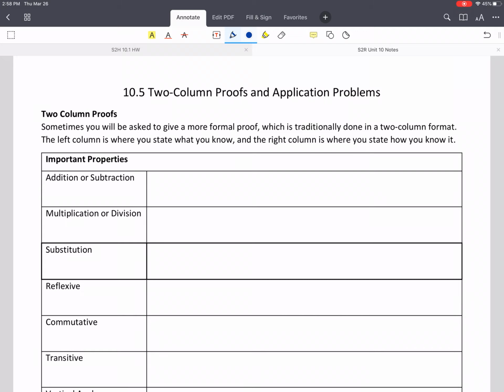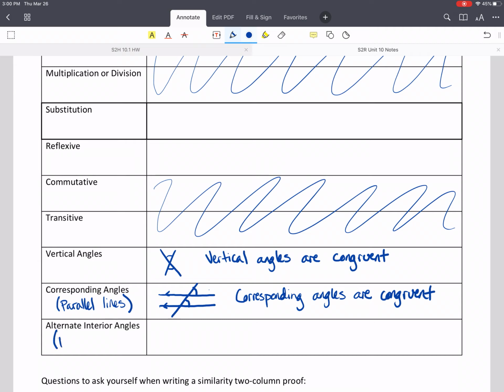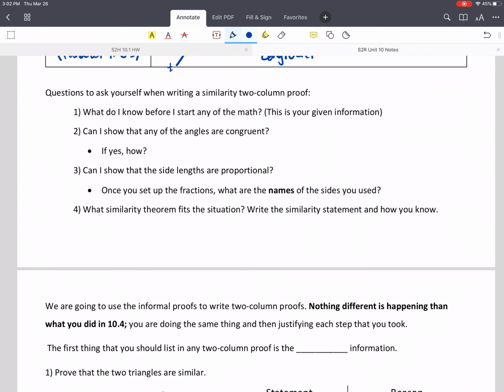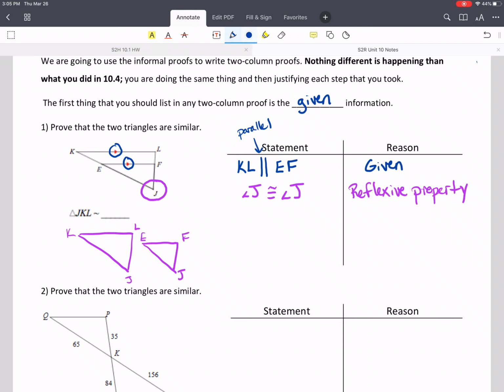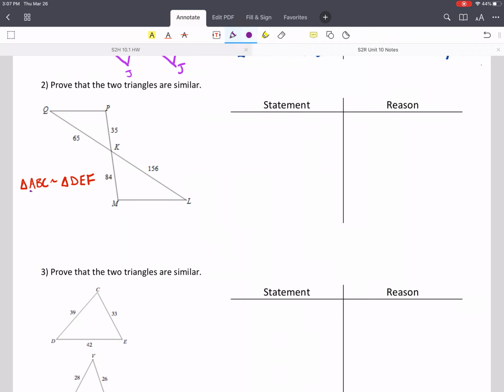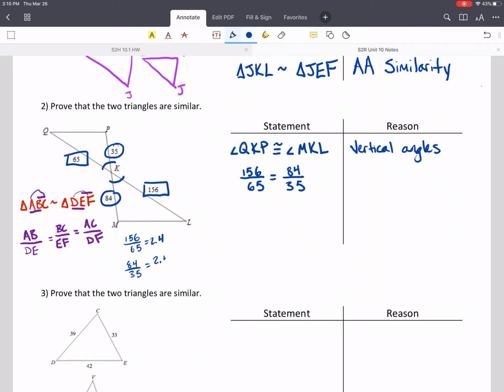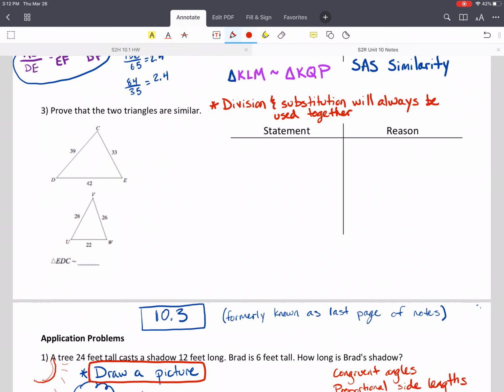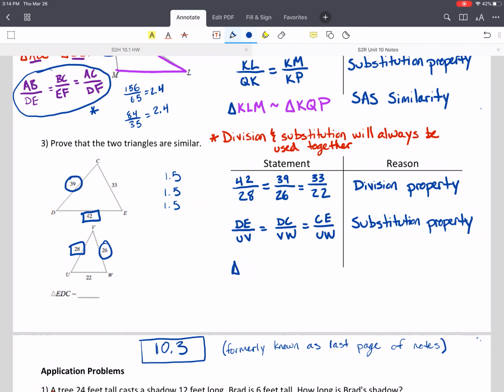S2R 10.5 Two-Column Proofs